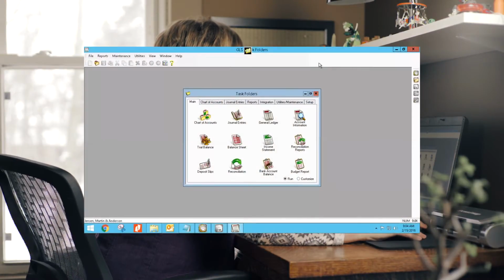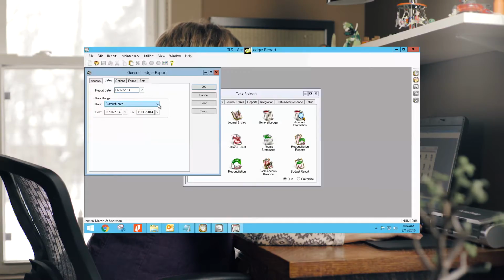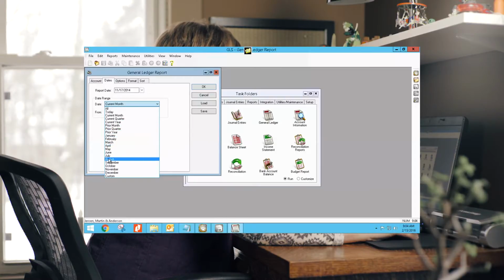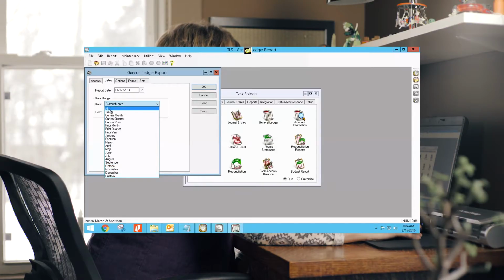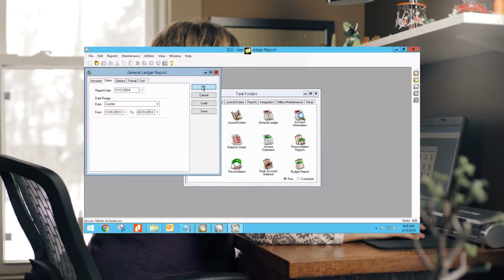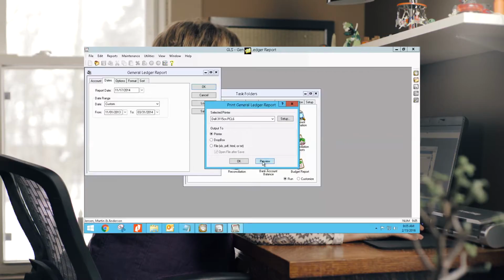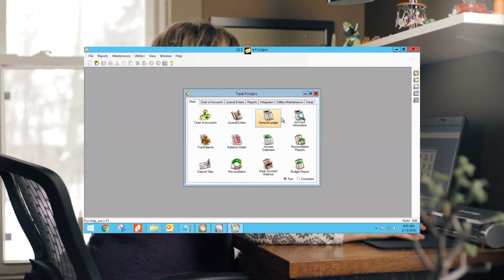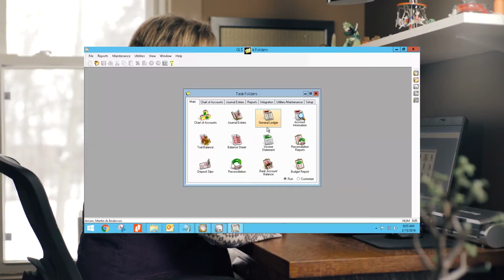Tabs3 eBite | Learn how you can now span multiple years in your reports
Join Mary Jo as she demonstrates the new date selection functionality in General Ledger that allows you to use ANY date range, including those that might cross years.